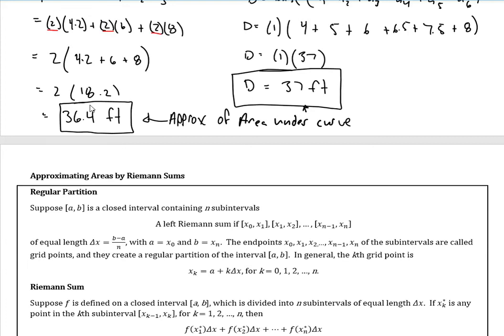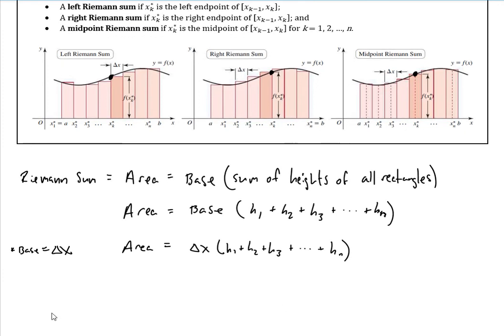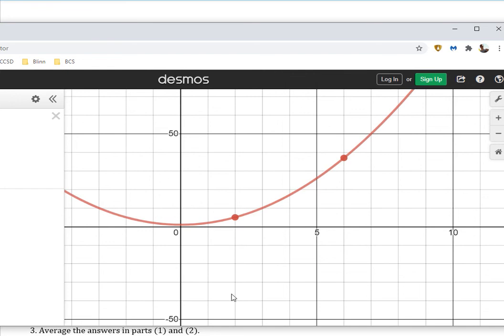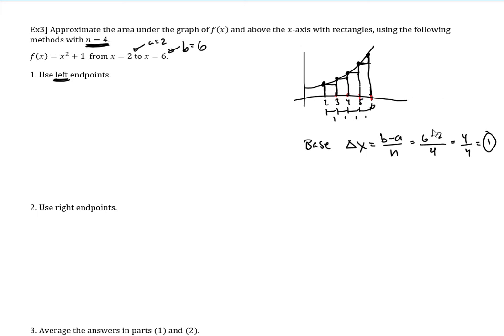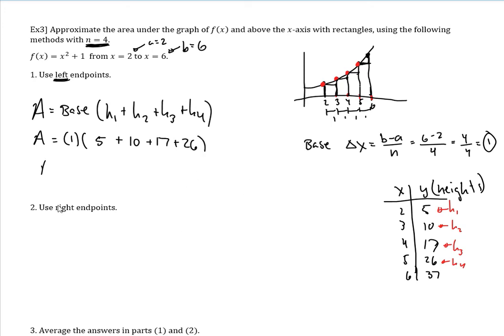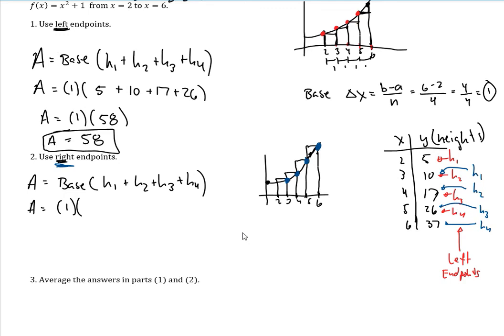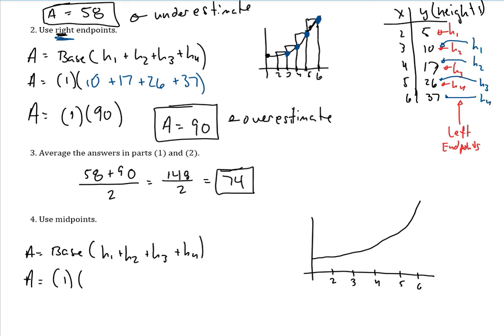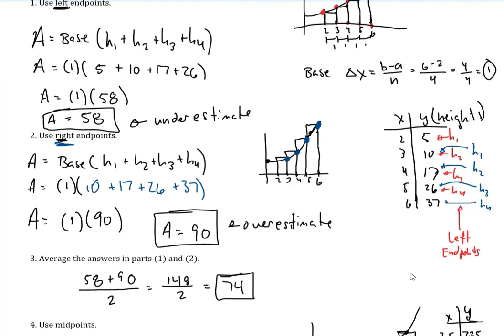Area and the Definite Integral 2 Approximating Areas by Riemann Sums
In this video, we find an approximation for the area under a curve by using rectangles (Riemann Sum).